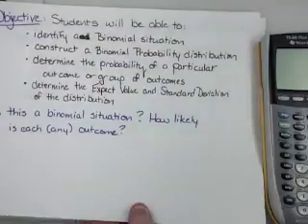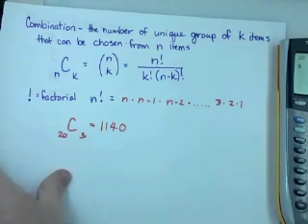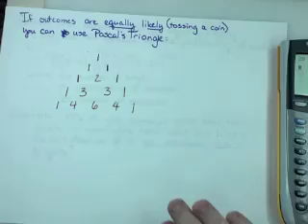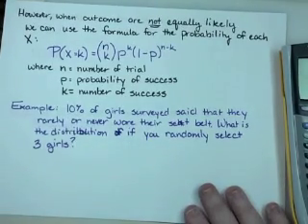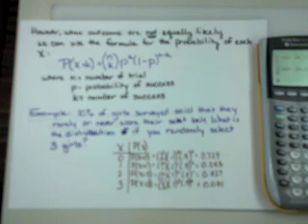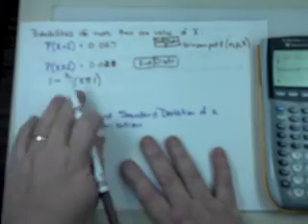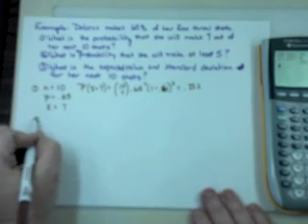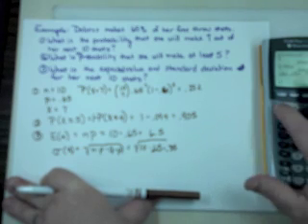AP Stats 6 2 Binomial Distribution